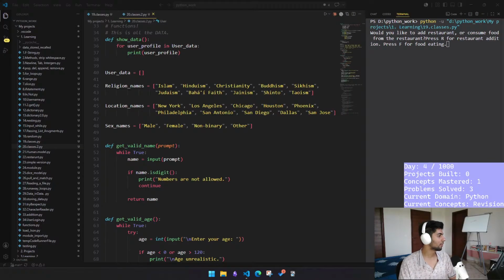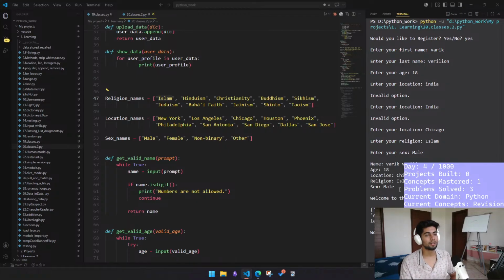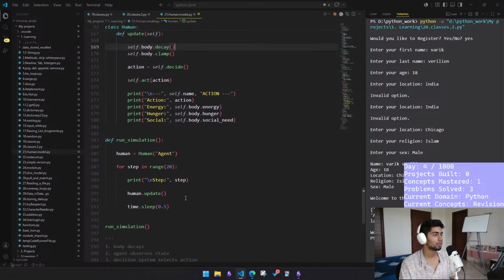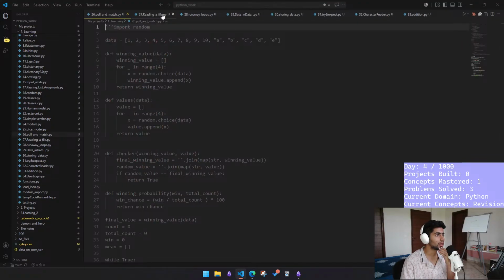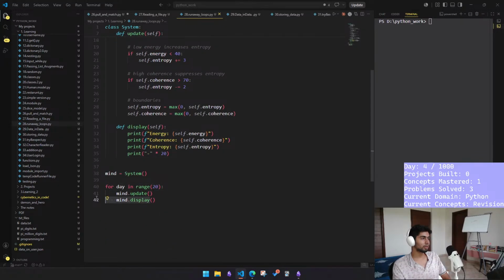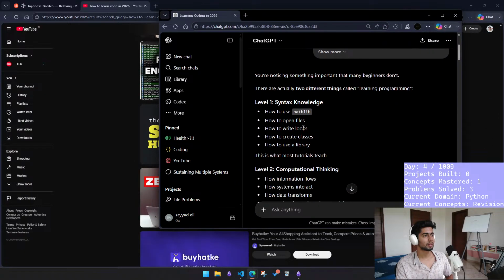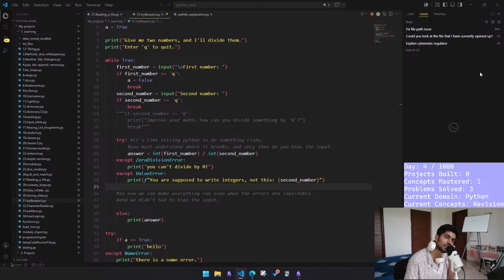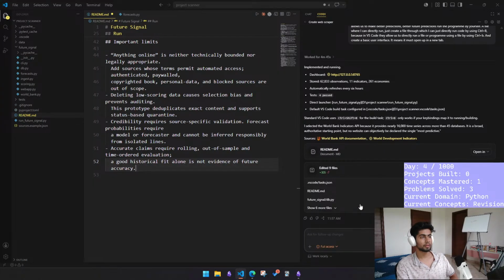Day 4 — Today I'll be conquering classes in Python | Learning until I make $1,000,000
For 1000 days, I'm building systems from scratch—learning whatever I need, solving whatever breaks, and documenting the journey in public.

Python, APIs, databases, AI, and more would be understood, which would be turned into useful software.

Every stream is a new project, and another step toward becoming someone who can build almost anything from scratch.

Let's see if I would be able to make one million dollars before the end of these thousand days.